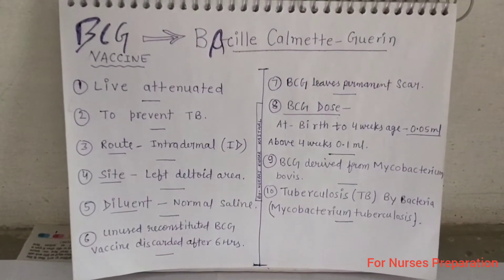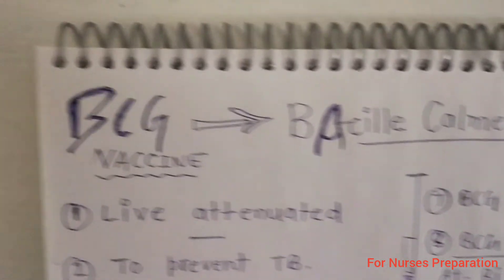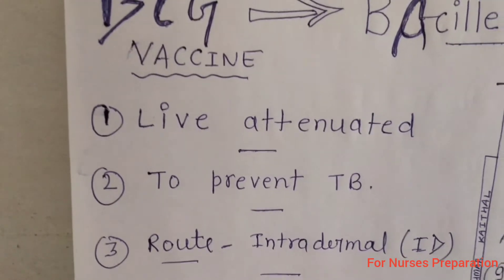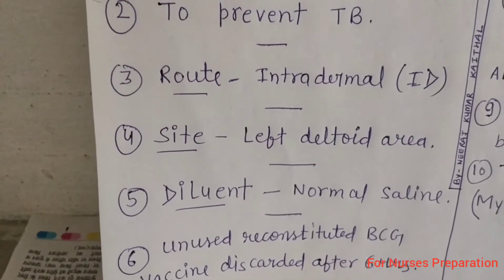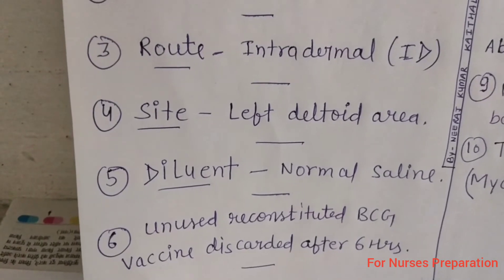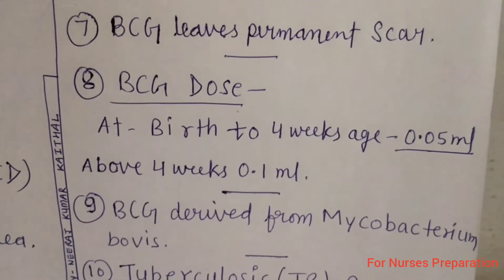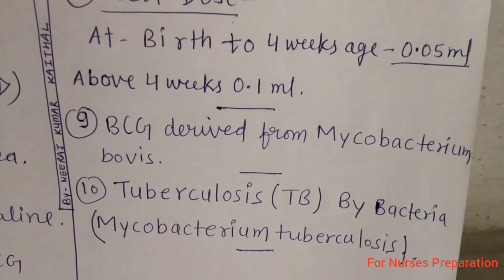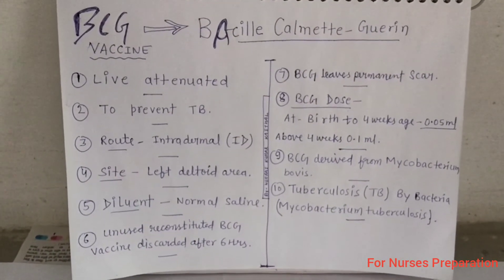bcg vaccine 10 Important points I tb vaccine I vaccination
hello friends this video is especially prepared for Nurses who are preparing for cho norcet pgi and other exams.

must watch thanks.